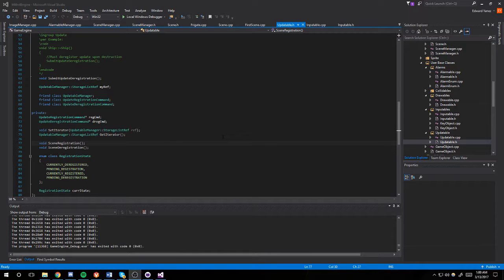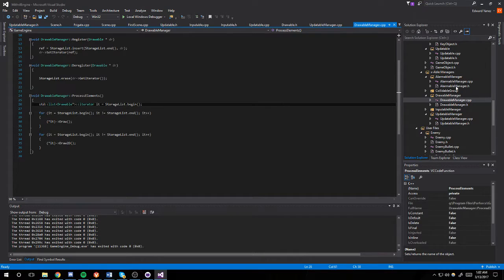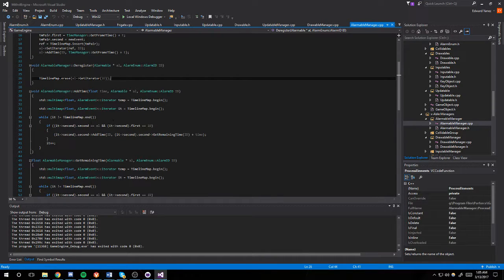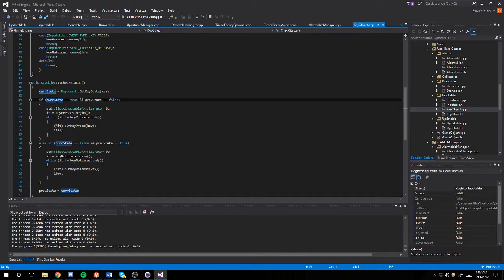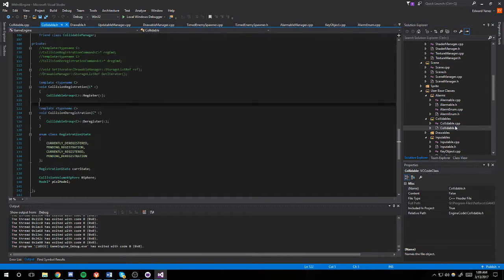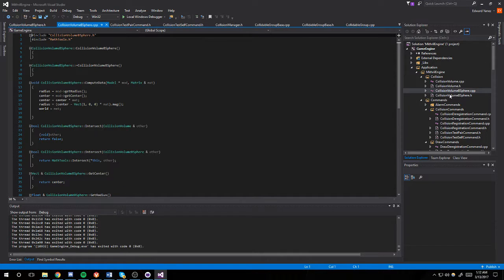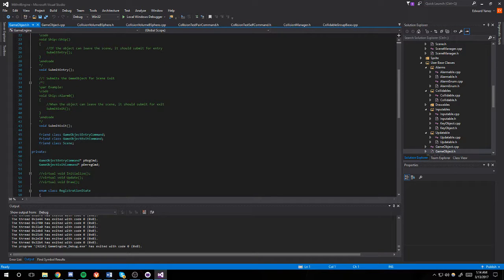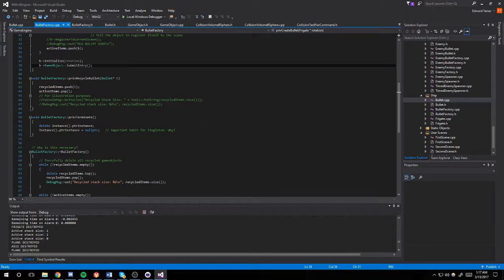GAM374 EYanez Final2